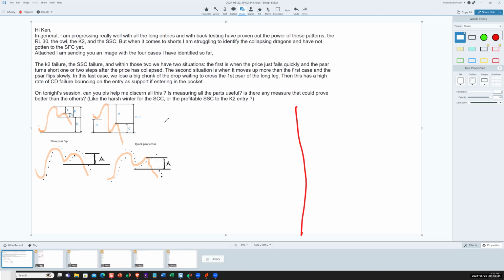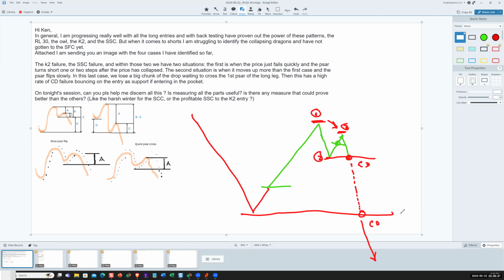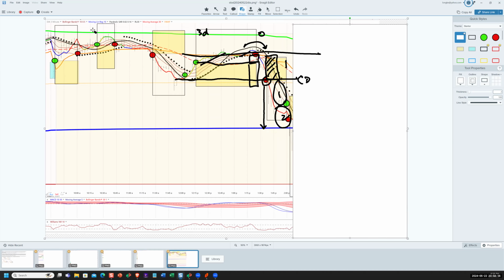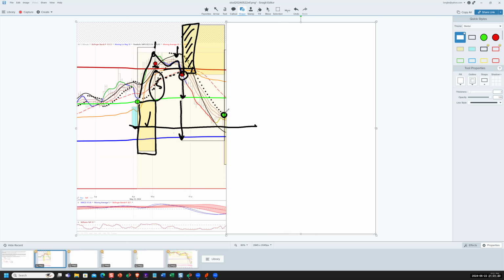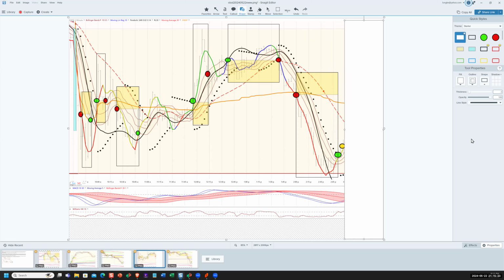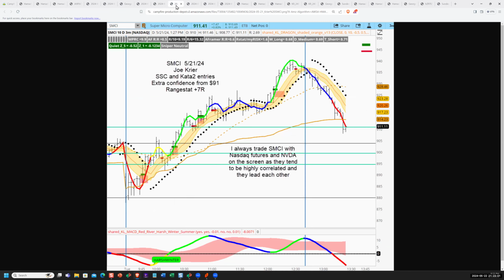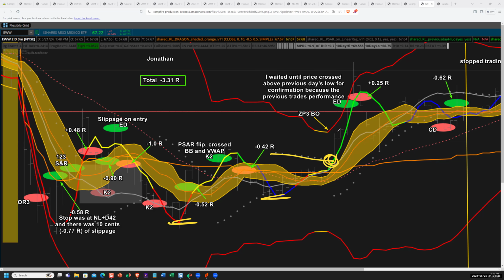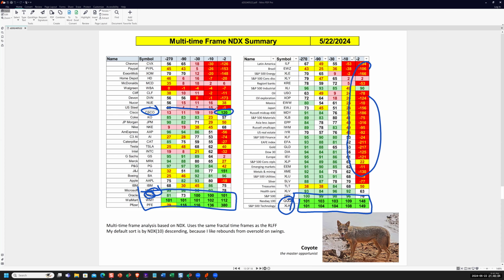Ken Long Daily Trading Plan 20240522